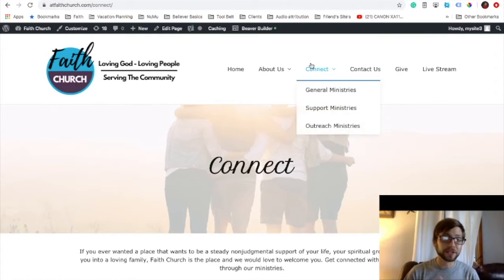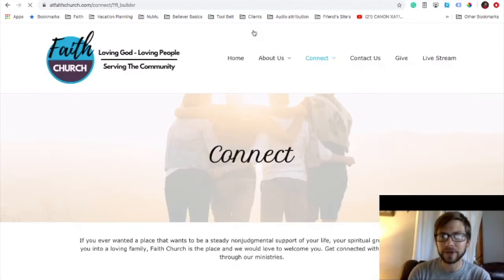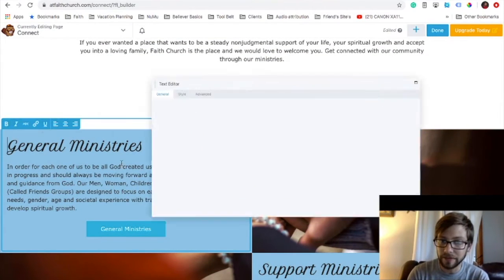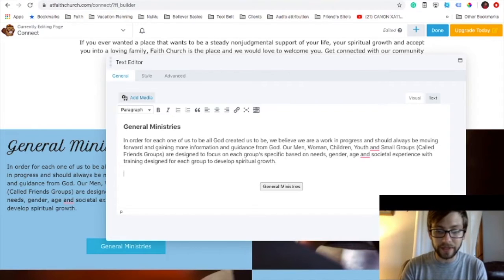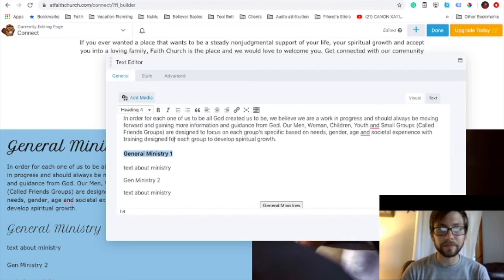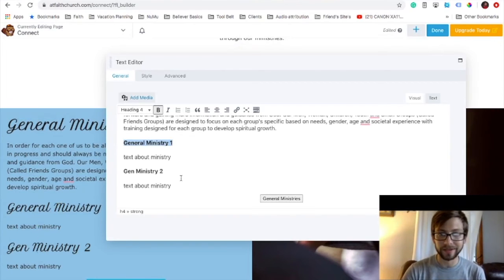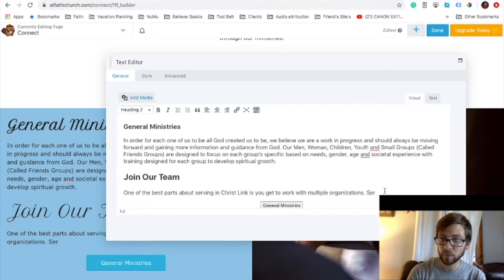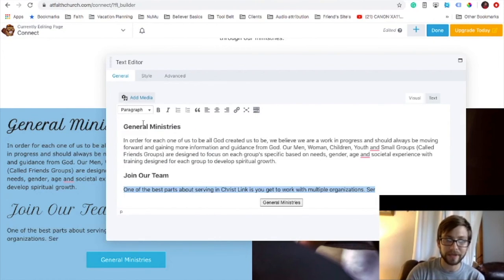Newbie Training | Editing Text | Christ Link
How to edit your website text.